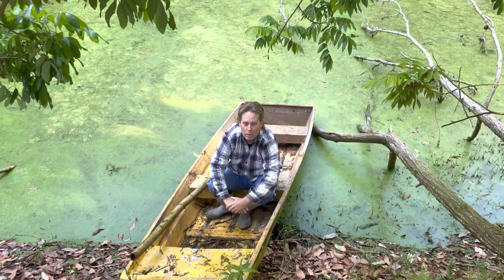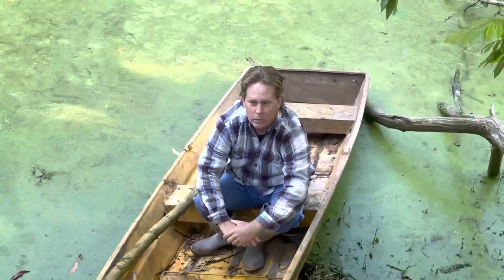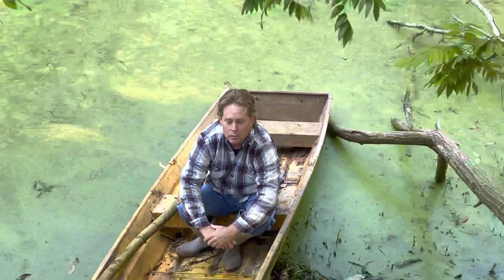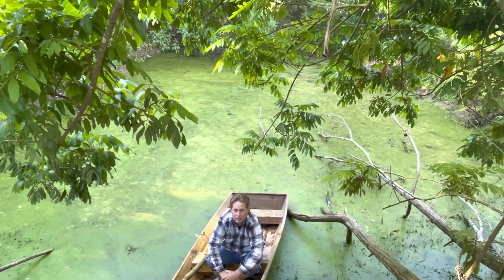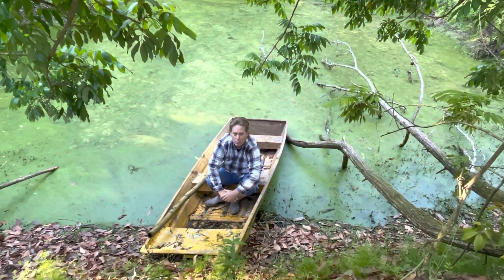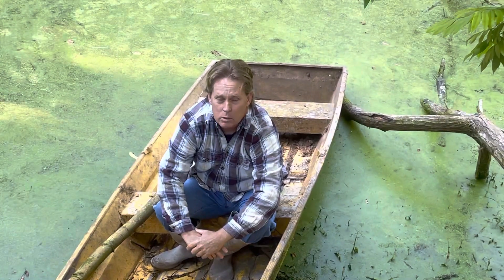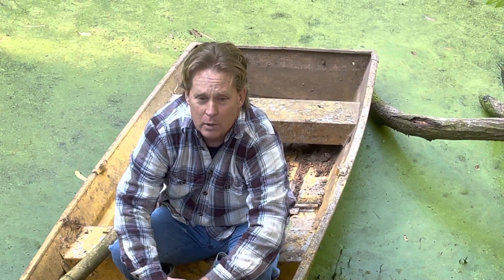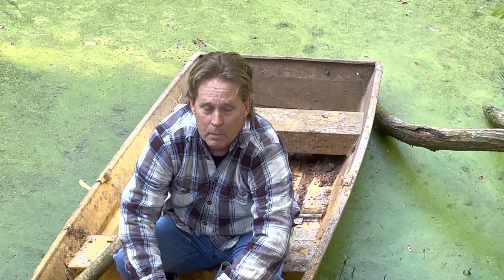Pond boat 2